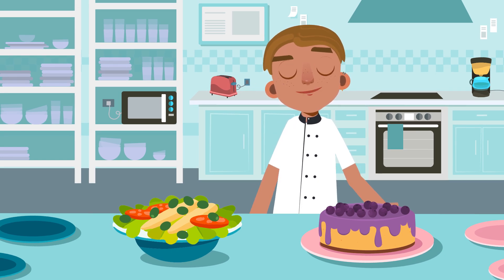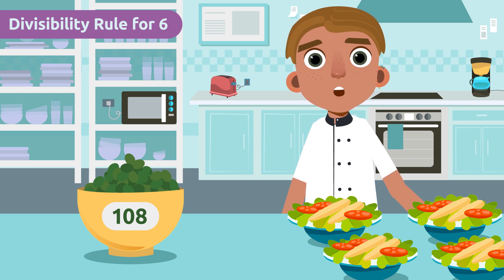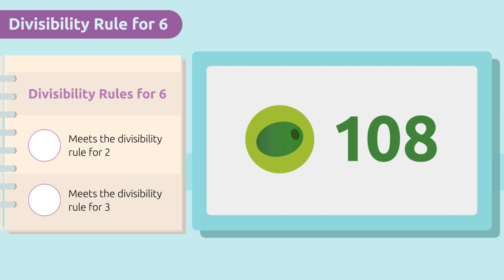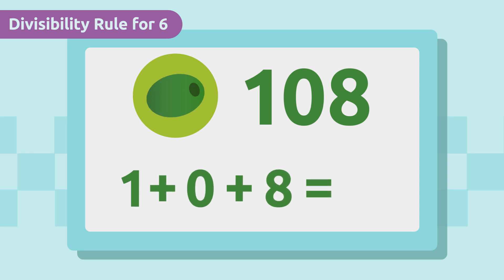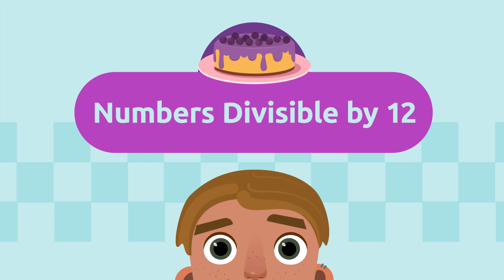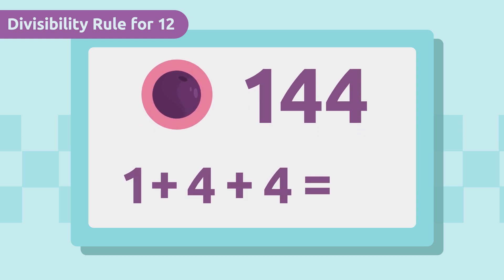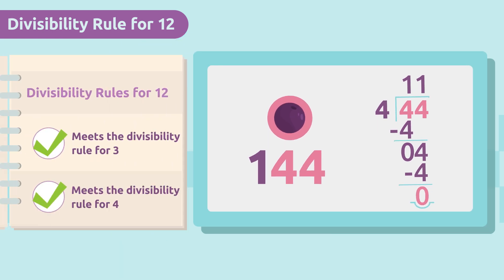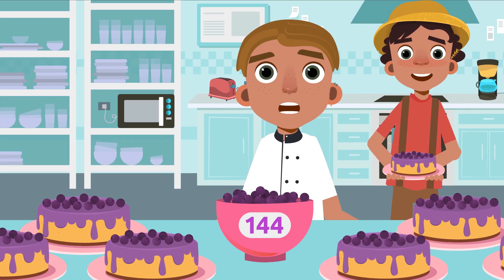DIVISIBILITY RULES for Kids ➗👨‍🍳 Dividing by 6 and 12 🍽️ Episode 4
Educational video for children to learn what are the divisibility rules and discover what are the rules for dividing any number by six and twelve. The divisibility rules allow us to quickly find out if a number is divisible by another, that is, if dividing one number by the other, the remainder is zero.

 Thanks to the examples of Divisor Dinners, children will be able to practice different tricks that will help them find out is a number no matter how big it is, is divisible by six and twelve. This video includes examples and math games for children to have fun while practicing the divisibility rules. A perfect resource for elementary education.